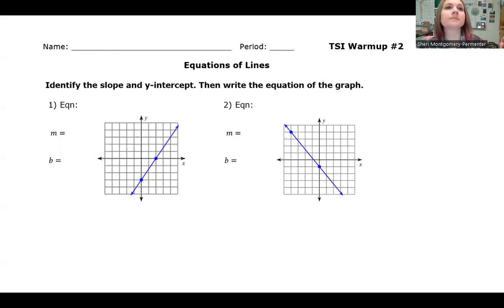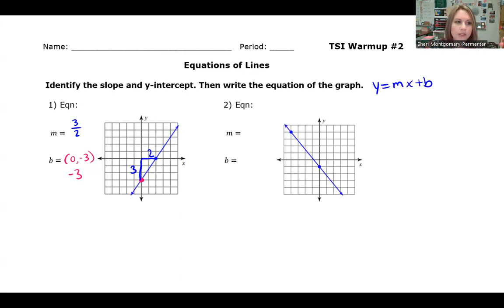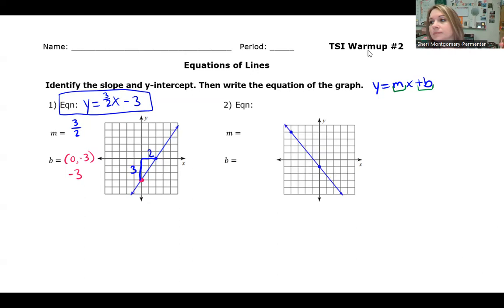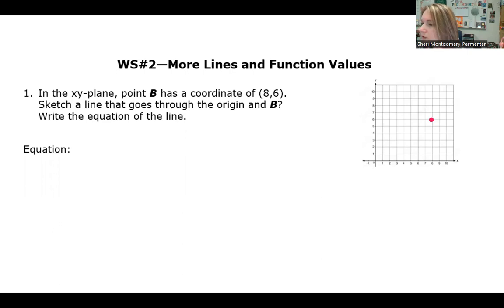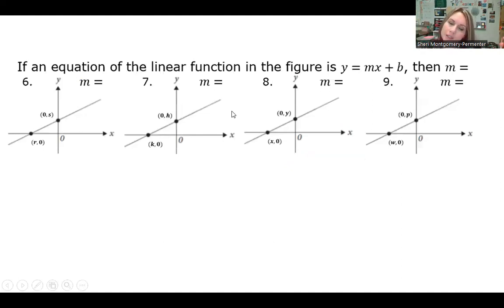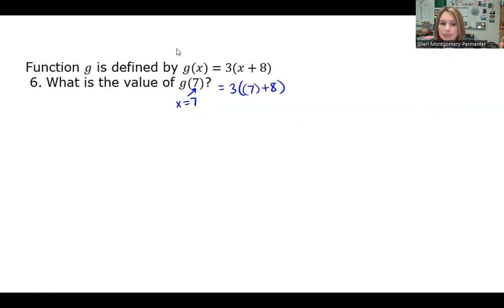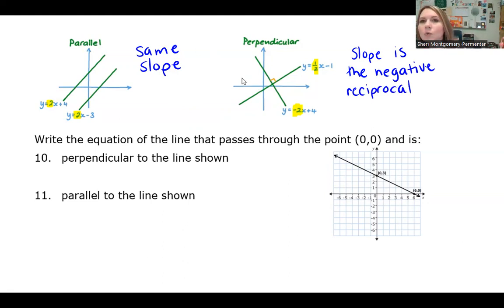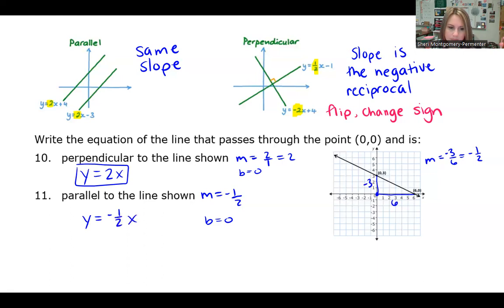Lines and Function Values